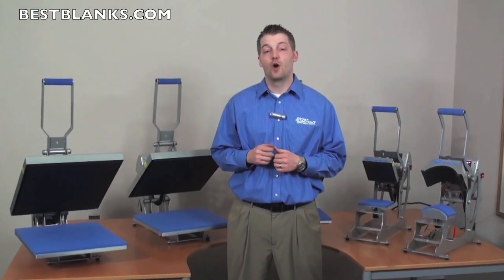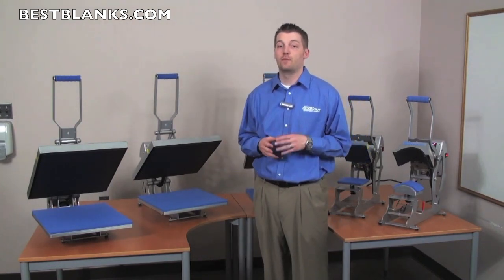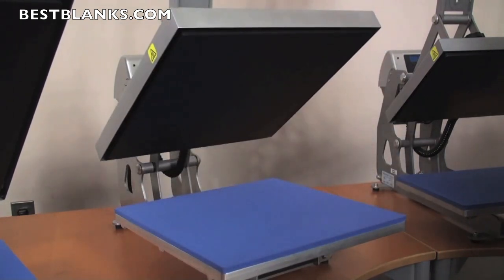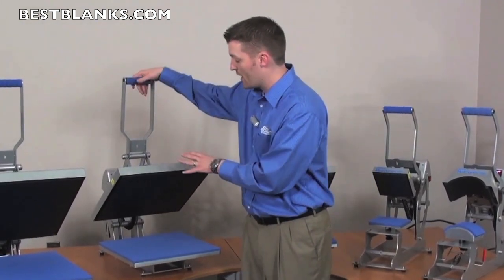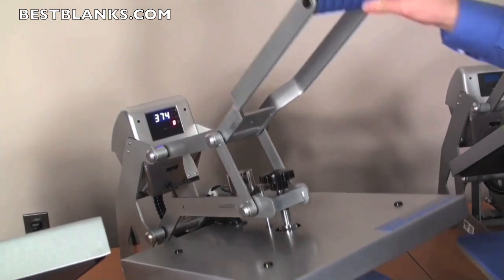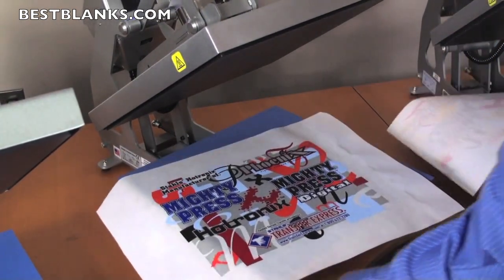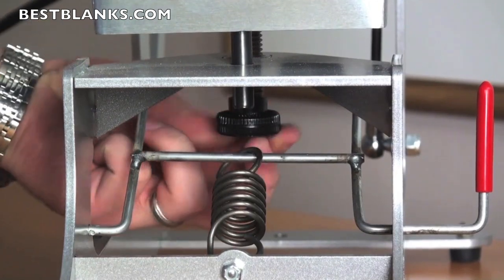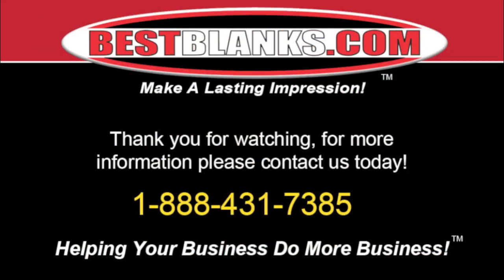See Why Stahls Hotronix Auto-Open Clam Heat Presses Is The Perfect Fit For Your Business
for more information on Hotronix Heat Presses!

This video features the Hotronix Auto Open Clam Heat Presses. Highlighting how the Auto Open feature works as well as the digital display for controlling the time and temperature and how to adjust the pressure.  Also features the Auto Open Cap Press.